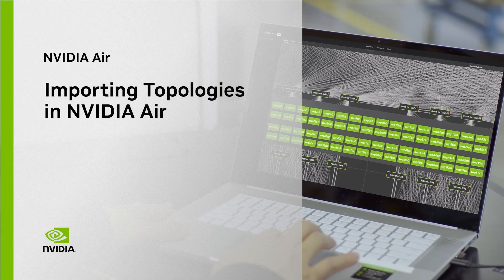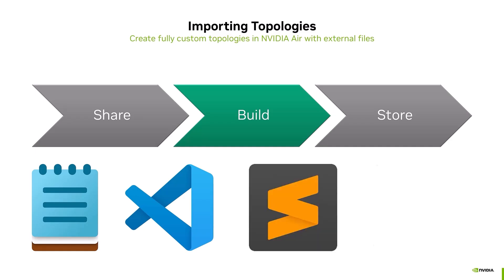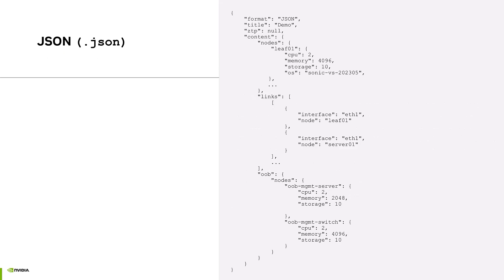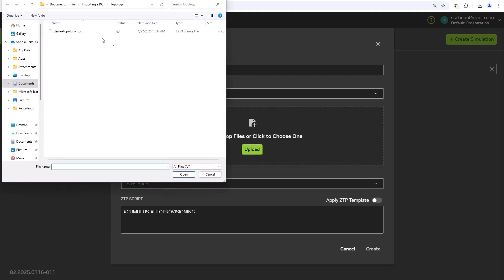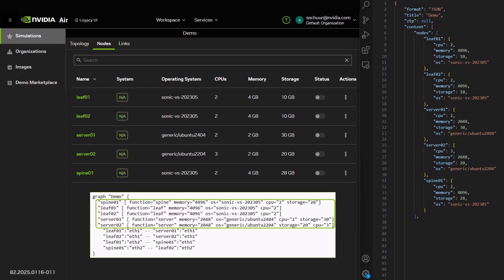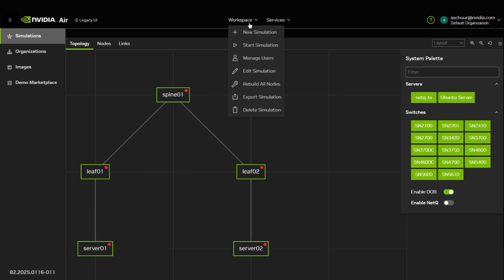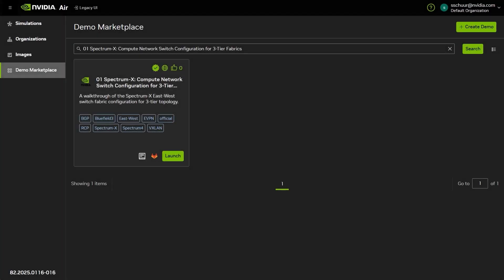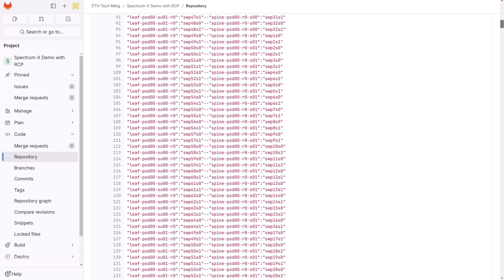How to Import Custom Network Topologies into NVIDIA Air for Scalable Simulations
Learn how to create and import custom network topologies into NVIDIA Air using .json or .dot files. Define hostnames, assign port links, and allocate resources for scalable, reusable simulations—all managed from shareable, version-controlled files.

📝 Learn more about creating and importing custom topologies into NVIDIA Air

📹 See an overview and step-by-step demo video for getting started with your first simulation